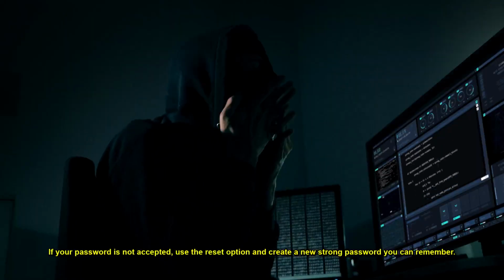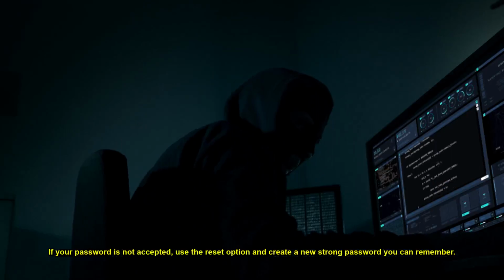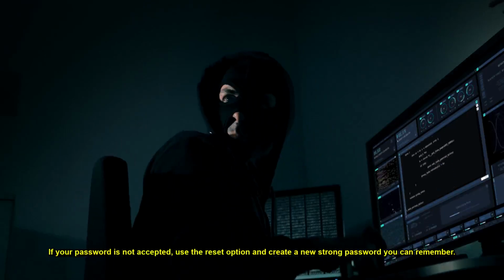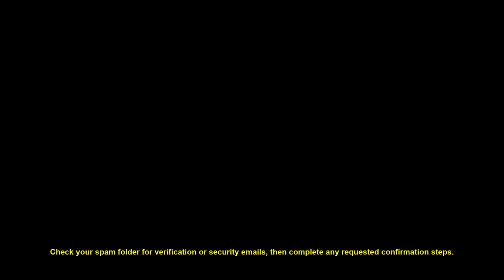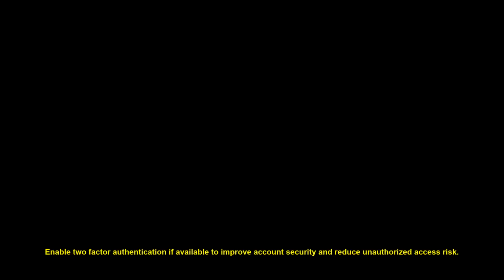How to withdraw from QuickBooks Payments to your business bank - Complete Guide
In this comprehensive guide, learn how to easily withdraw funds from QuickBooks Payments directly to your business bank account. Whether you're a small business owner or a freelancer, our step-by-step instructions will help you navigate the process smoothly and efficiently. Discover tips, best practices, and troubleshooting advice to ensure your withdrawals are successful every time. Don’t miss out on maximizing your QuickBooks experience!